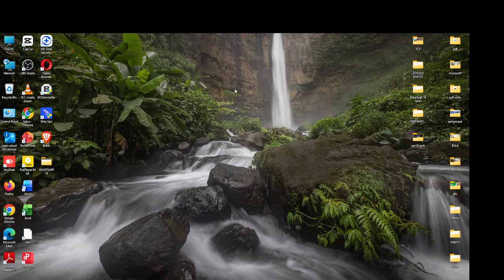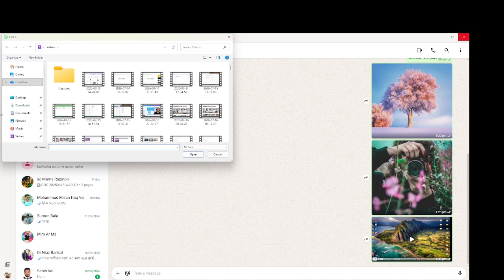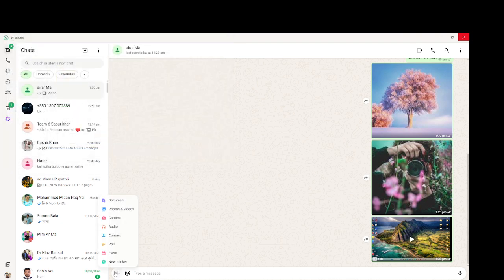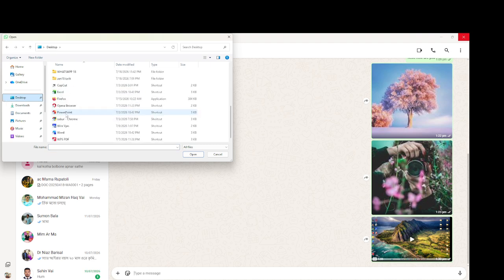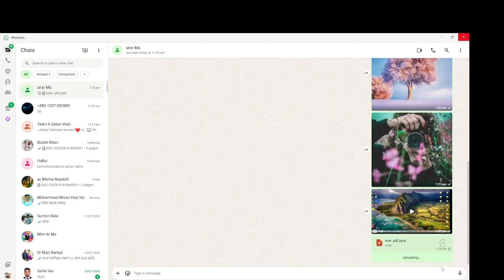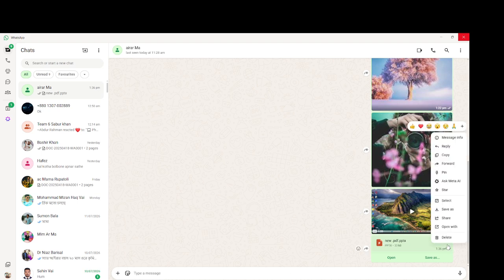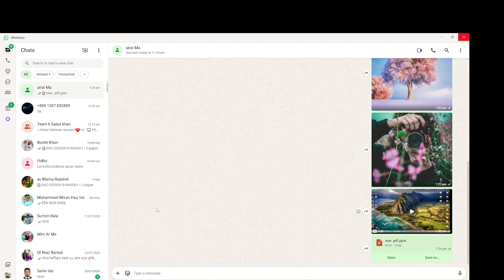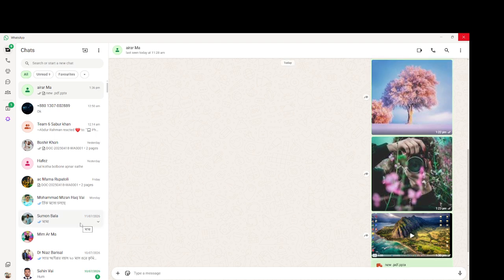How to Send Documents on WhatsApp Full Guide 2026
Learn how to send documents on WhatsApp with this complete 2026 guide. In this step-by-step tutorial, you'll learn how to send PDF files, Word documents, Excel spreadsheets, PowerPoint presentations, text files, and other supported document types using WhatsApp on Android, iPhone, WhatsApp Web, and WhatsApp Desktop. You'll also discover file size limits, sharing tips, and solutions to common document sending issues in 2026.